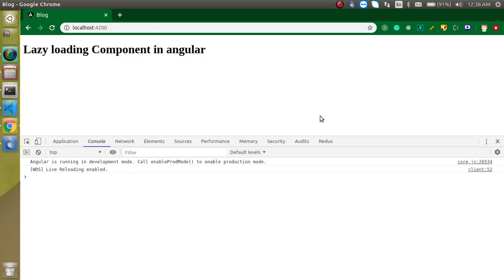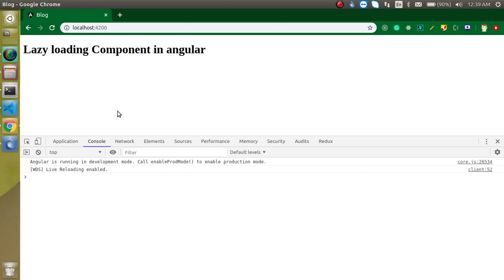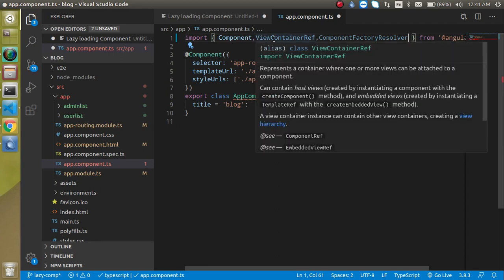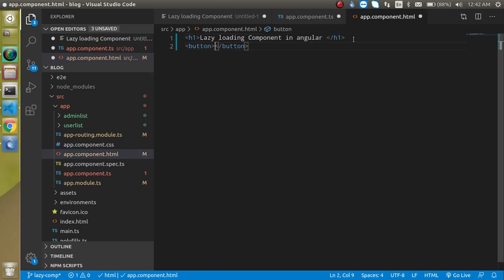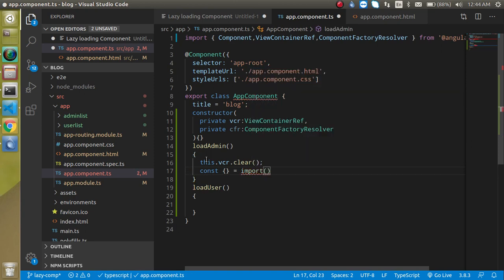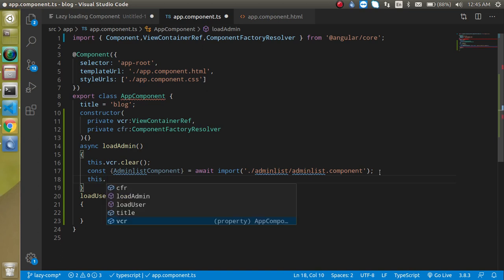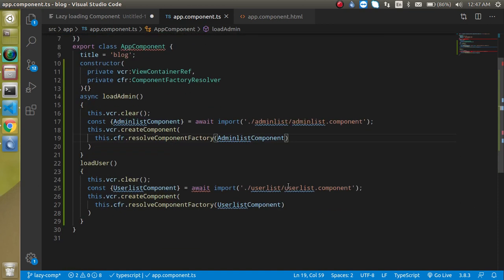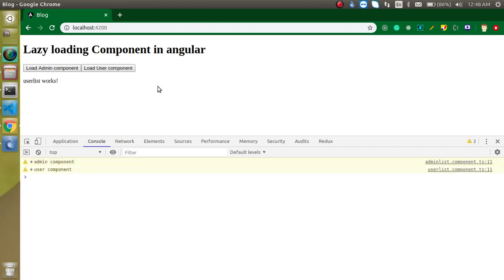Angular tutorial # Lazy Loading component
in this Angular 10 tutorial, how to make lazy loading component and  how to  use it in angular. This video is made by anil Sidhu in the English language

Lazy loading Component
    Make two Components
    make 2 buttons for loading Component
    Write Component loading function